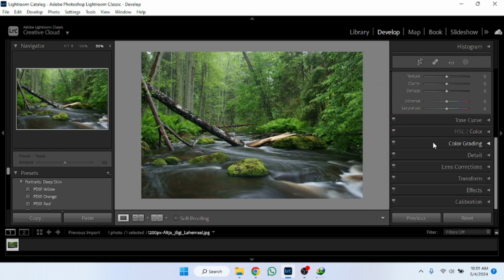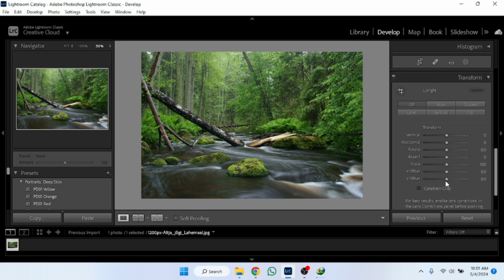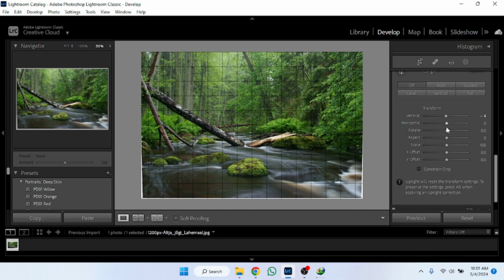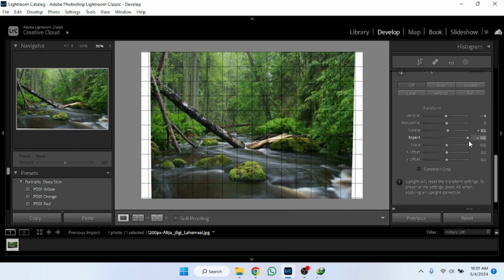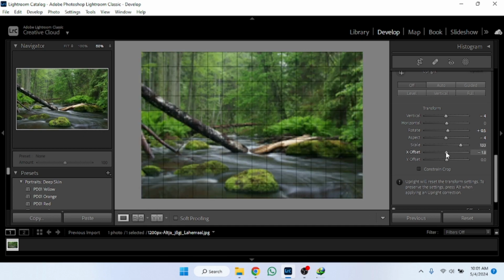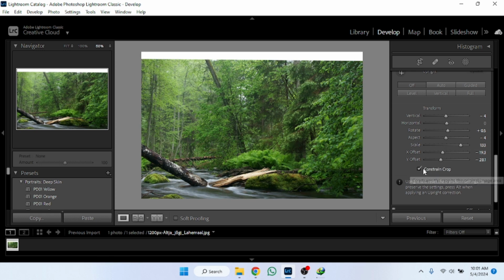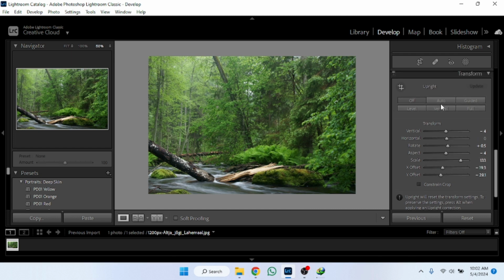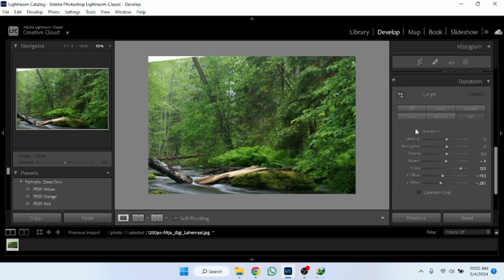How to Use Transform Option in Adobe Lightroom [easy]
"Transform your photos effortlessly with the Transform option in Adobe Lightroom. To use this feature, open your image in Lightroom and navigate to the Develop module. Locate the Transform panel, where you'll find various correction options such as vertical, horizontal, rotate, and aspect ratio adjustments. Simply click on the desired correction option, and Lightroom will automatically analyze your image and apply the transformation. Fine-tune the settings as needed to straighten lines, correct perspective distortions, or adjust the composition. With the Transform option in Adobe Lightroom, you can quickly and easily enhance the geometry of your photos for a more polished look."